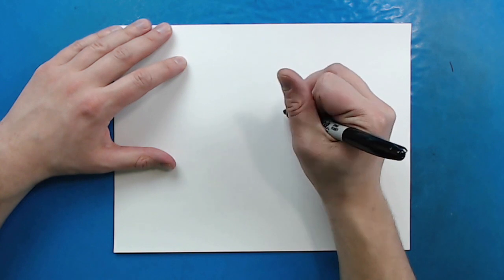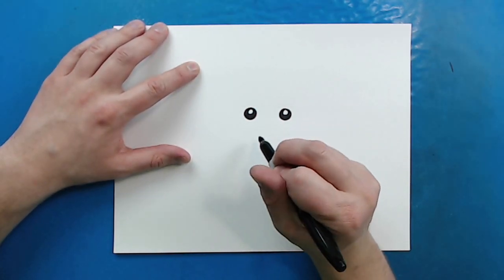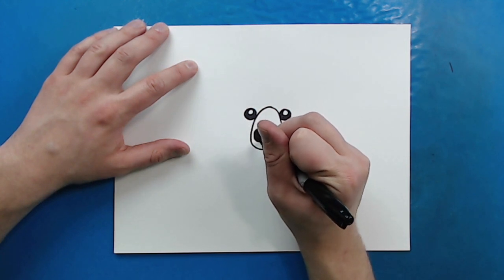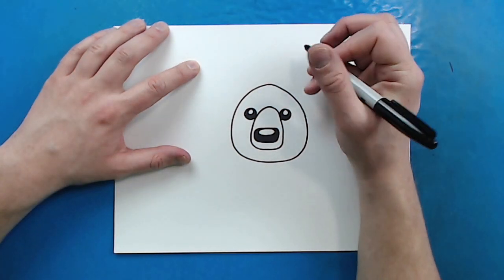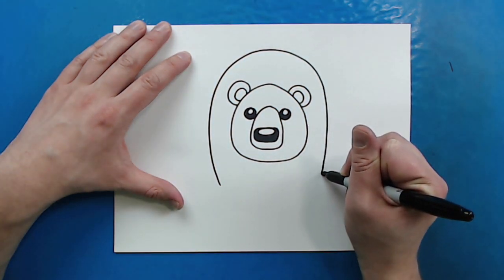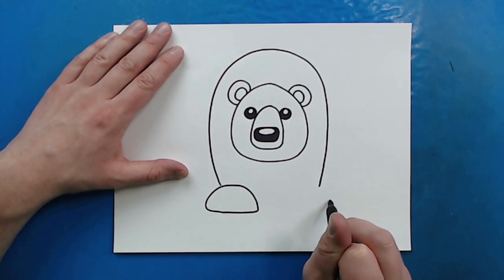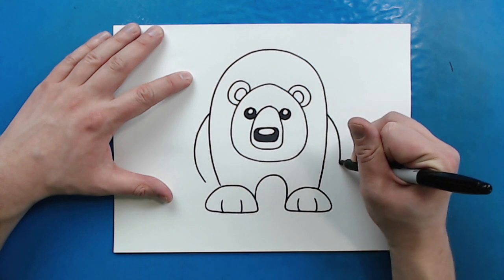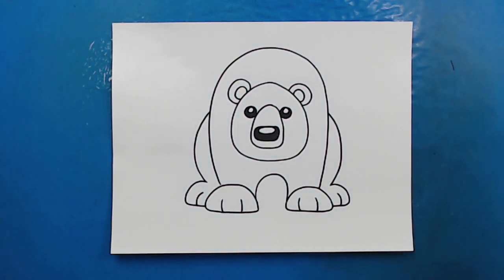How to Draw a BEAR!!!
Step by step video on how to draw a BEAR!!!

SUPPLIES:
Colored Pencils